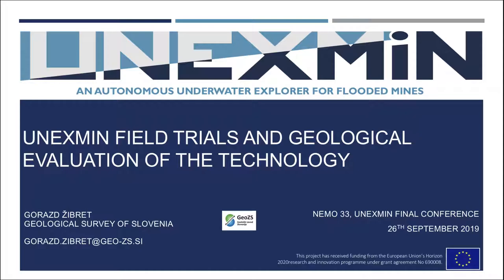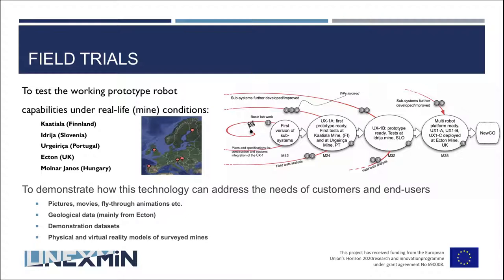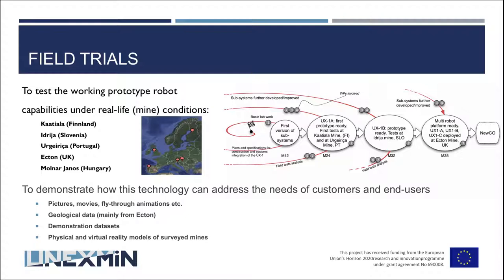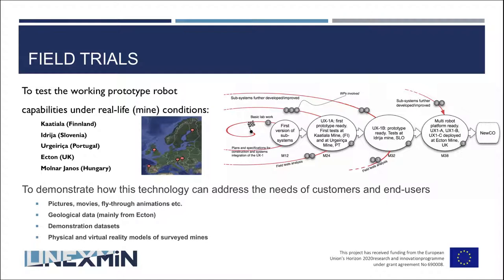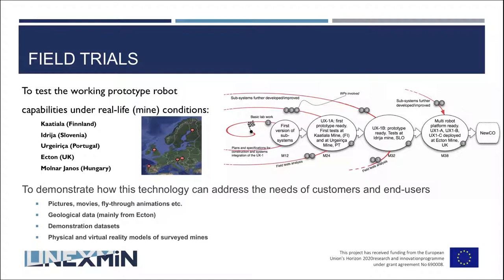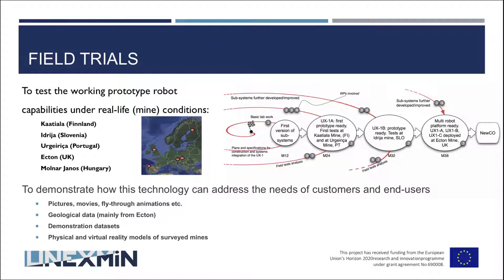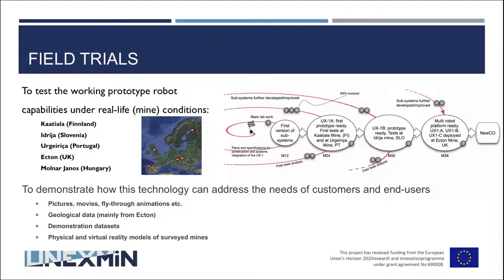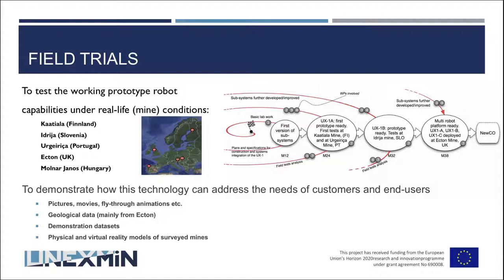UNEXMIN Final Conference - UNEXMIN Field trials and geological evaluation (Gorázd Zibret)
Gorazd Zibret (Geological Survey of Slovenia) presents the 5 UNEXMIN field trials and the geological evaluation outcomes derived from the exploration missions.

Video recording/editing: Tamas Miklovicz, European Federation of Geologists.